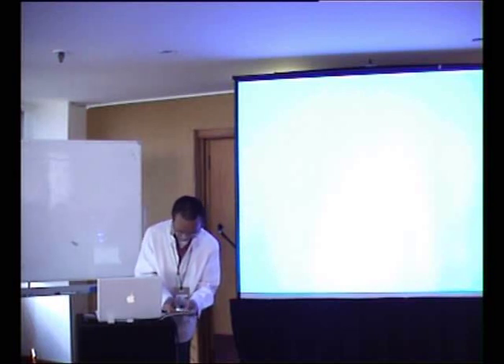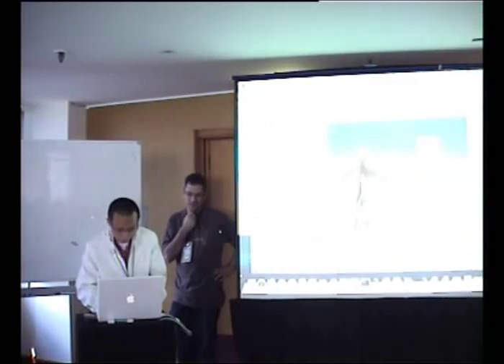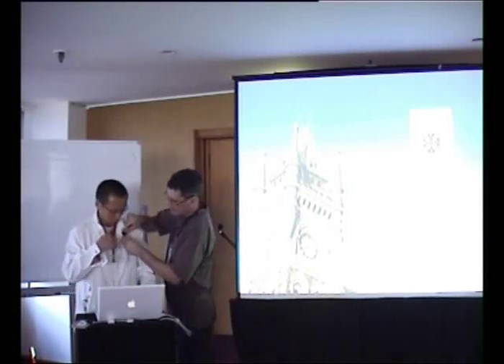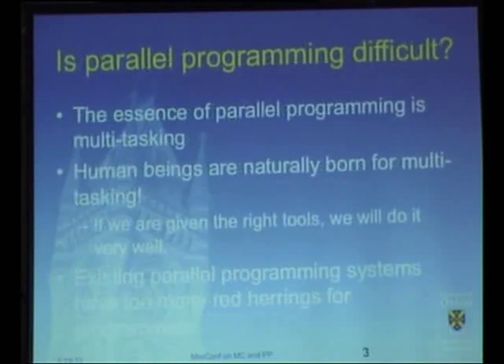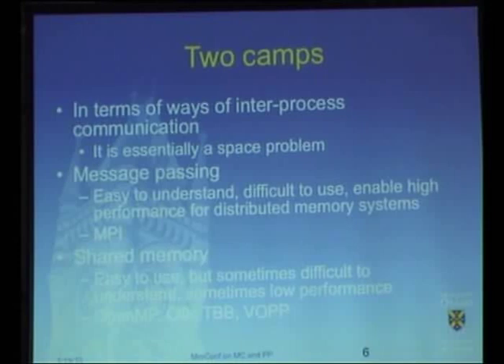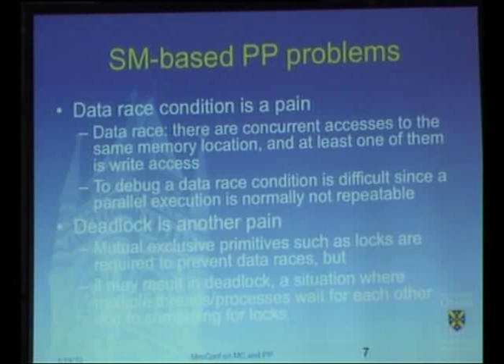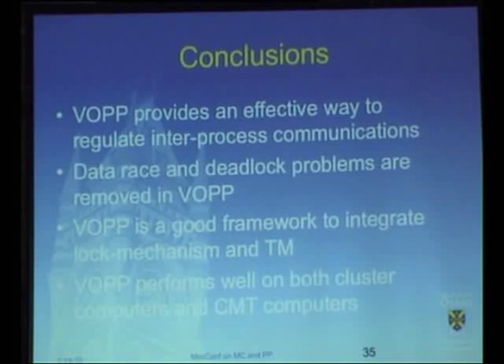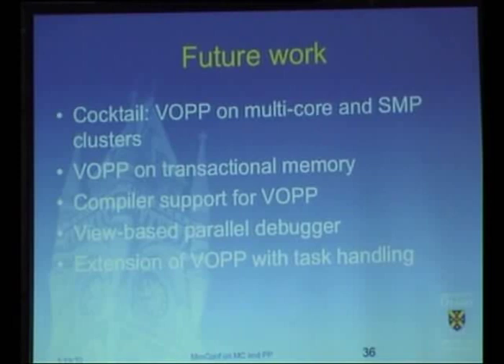View-Oriented Parallel Programming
Presenter(s): Zhiyi Huang